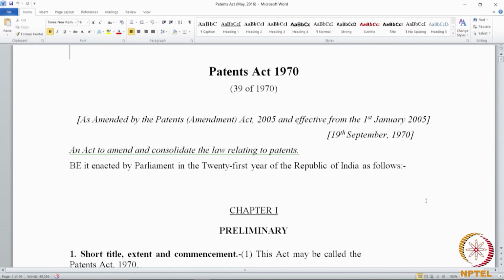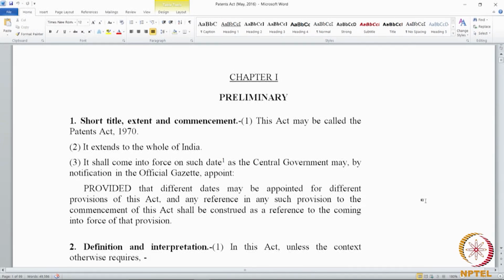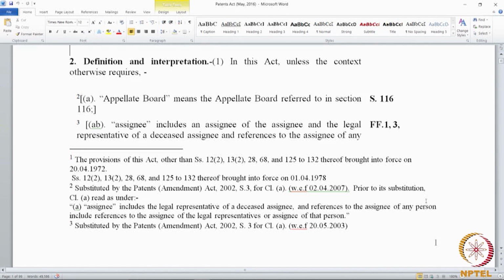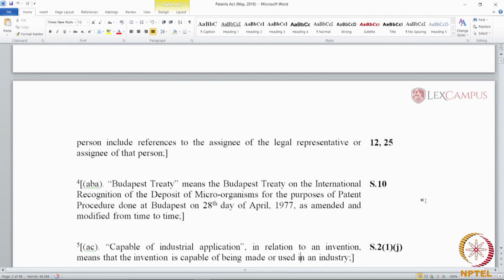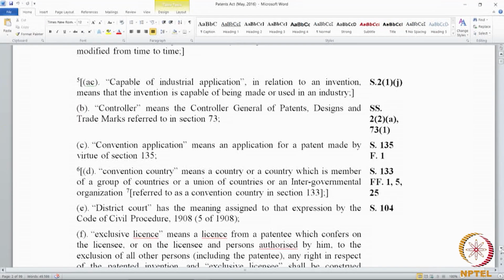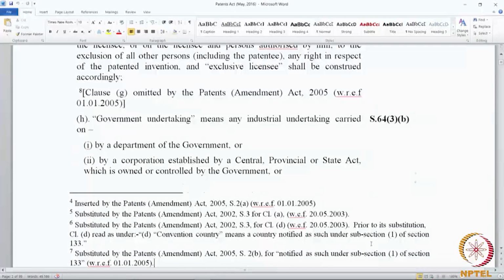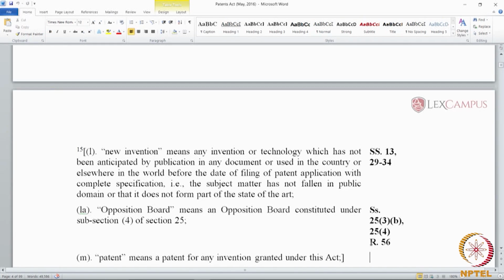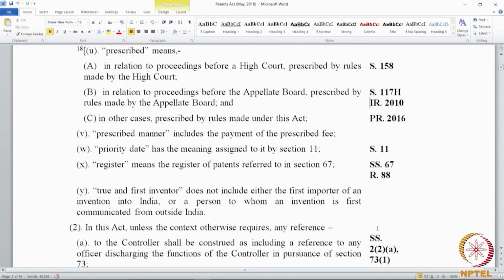Lecture 03 - Preliminary Sections